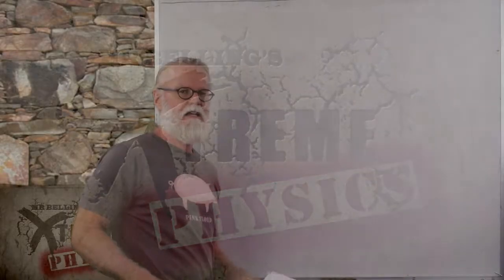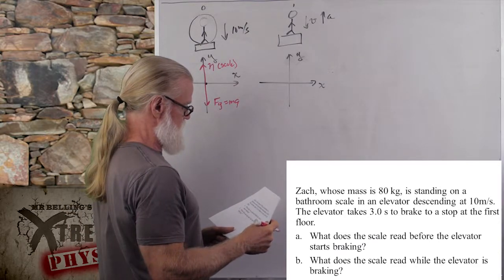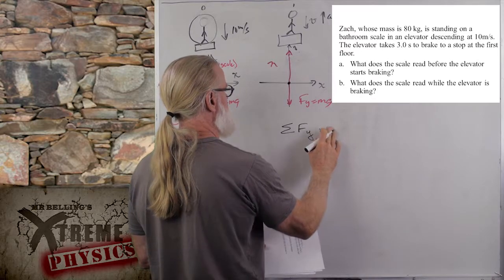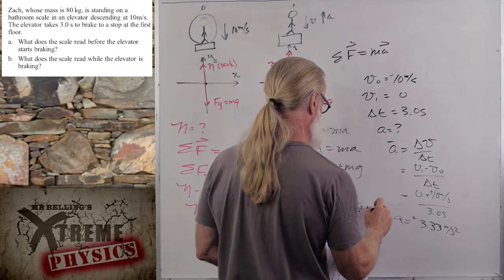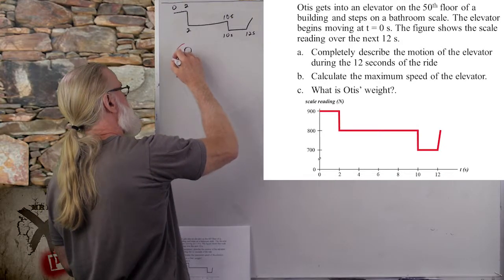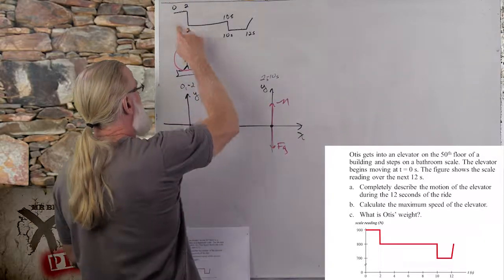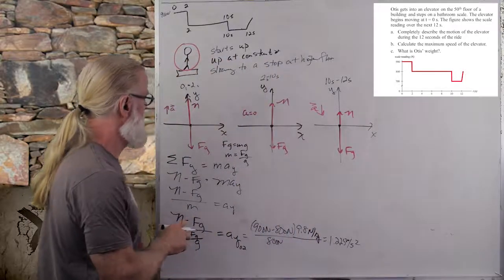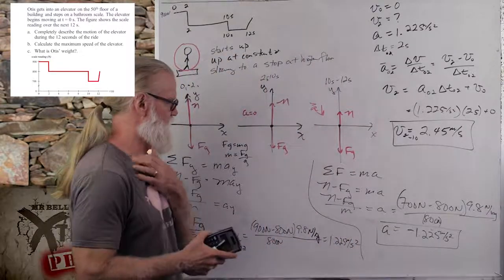Advanced elevator 1